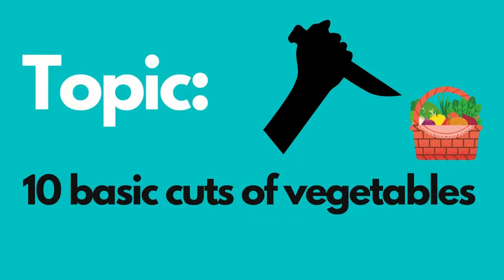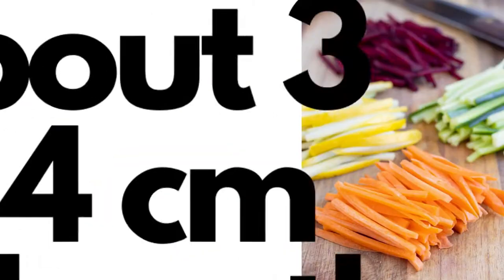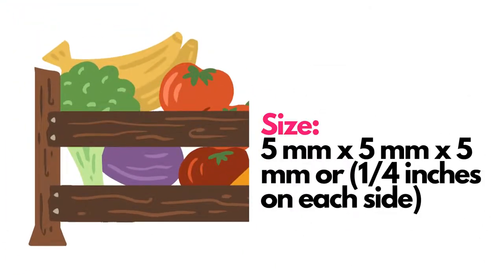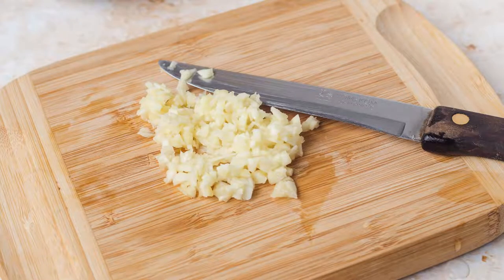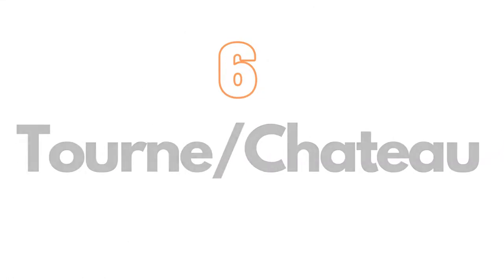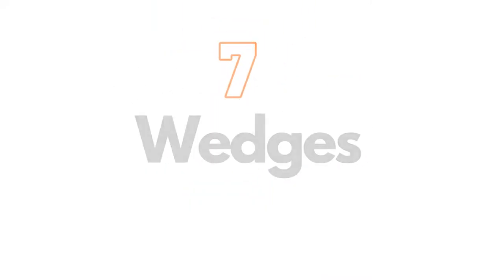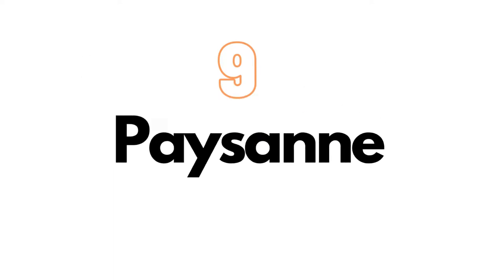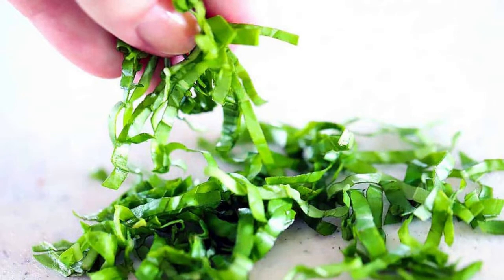10 Basic Cutting Techniques 2022 !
Our recipes are easy to make, we try our best to use the ingredients that are easily available in every house. Our Recipe is easy to make, you can add vegetables and sauces according to your taste.